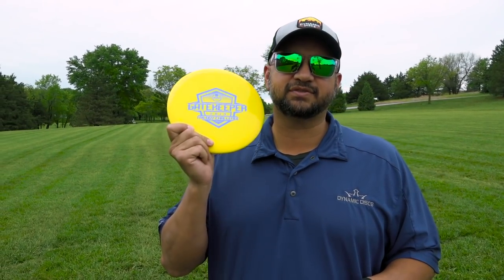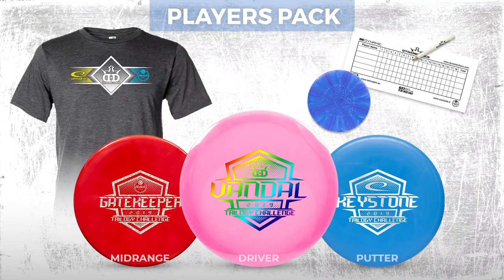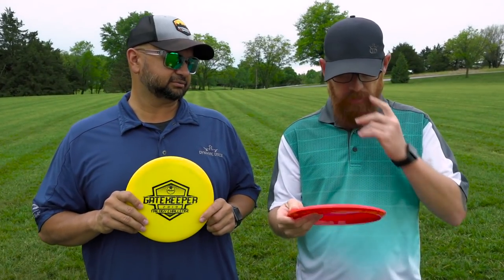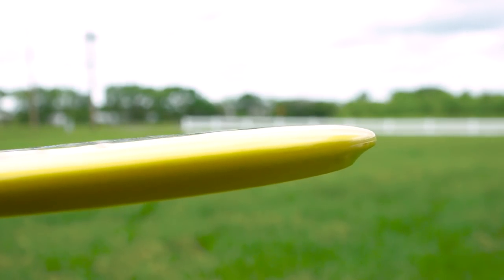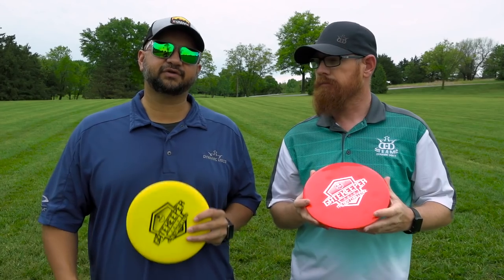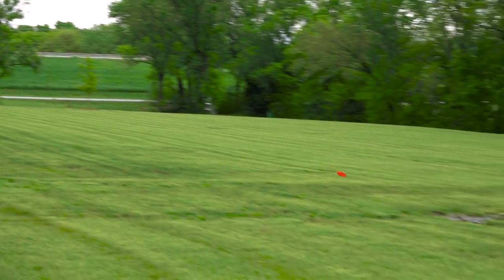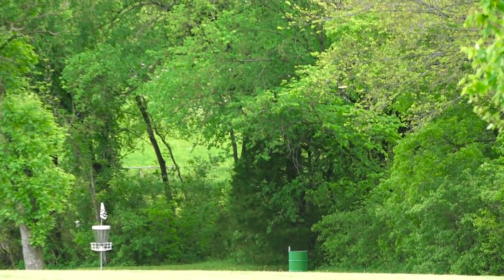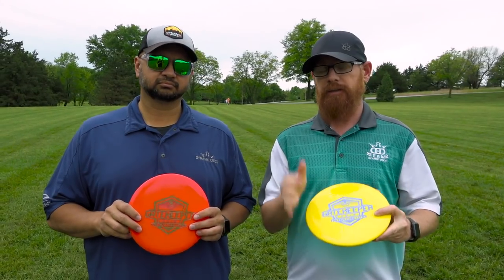Westside Discs Gatekeeper | 2019 Trilogy Challenge Midrange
Check out TrilogyChallenge.com for an event near you.

Westside Discs Tournament Gatekeeper
Speed: 4 Glide: 5 Turn: 0 Fade: 2
The Gatekeeper wants to go right where you throw it, and it excels at holding angles. Even when thrown with power, the Gatekeeper stays true with a slight tendency to fade. With surprising high-speed stability and a comfortable rim, enlist the Gatekeeper to help you stay in the fairway.